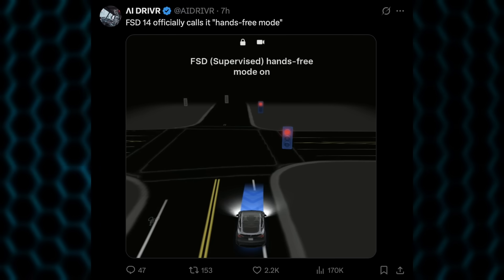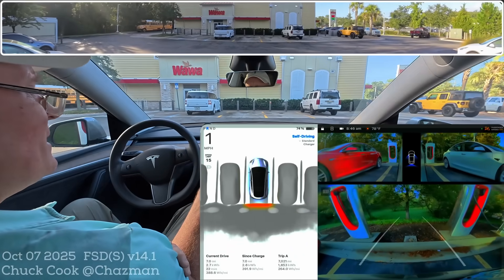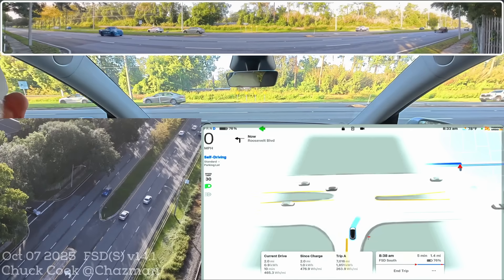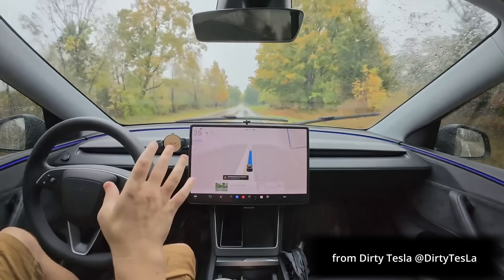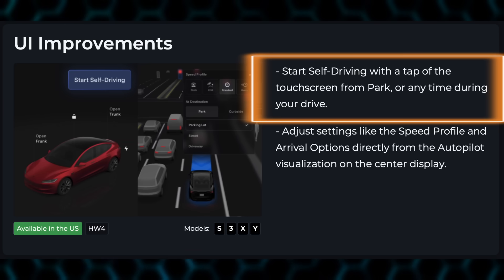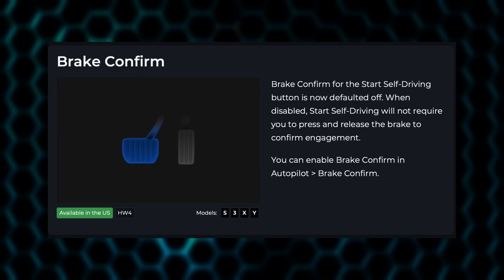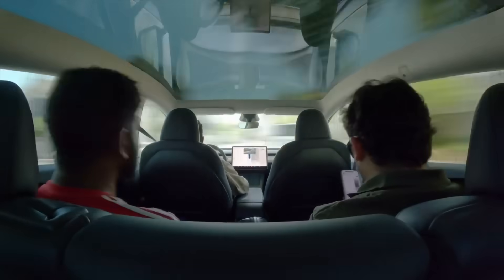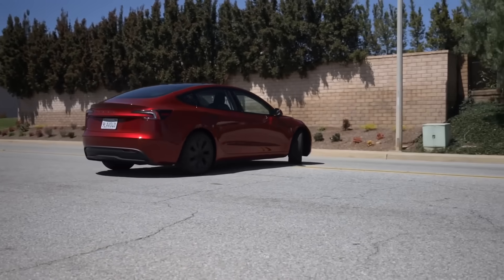FSD v14 Arrives w/ Mind Blowing Features!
Check out the MATT3R K3Y for your Tesla - The Ultimate Tesla Dashcam:
TECHGEEK

TECHGEEK

My Build & Info:
-Location: Chicago area - Northwest Suburbs
-Vehicle: 2019 Tesla Model 3 Long Range, Rear Wheel Drive, HW3 Intel
-S/W Status: Full Self-Driving Supervised enabled, Premium Connectivity

Follow me on X @JonBbC_TechGeek